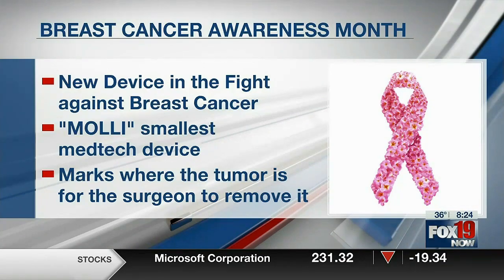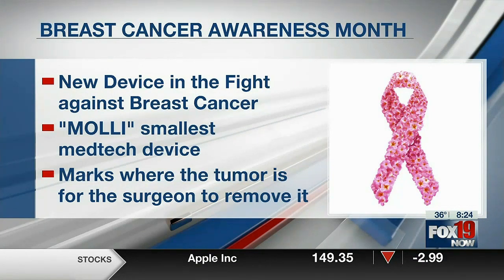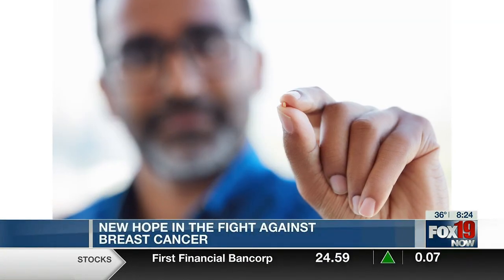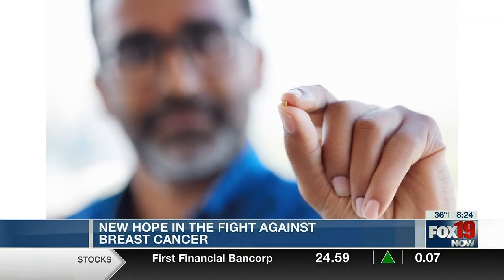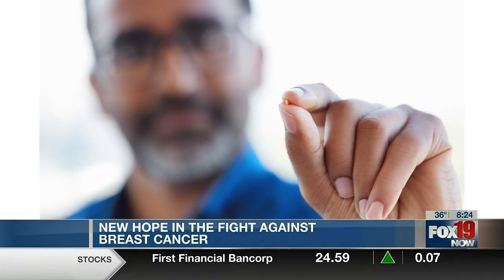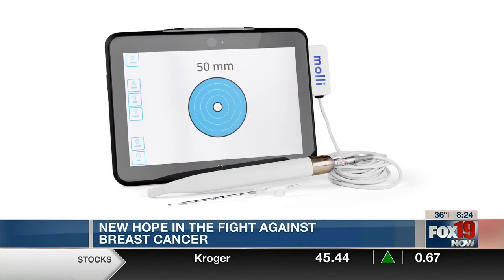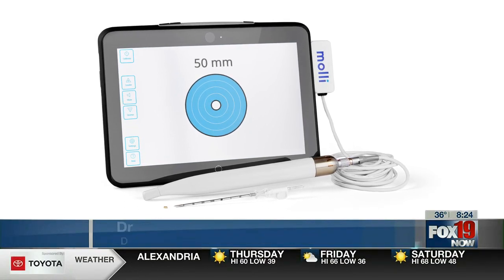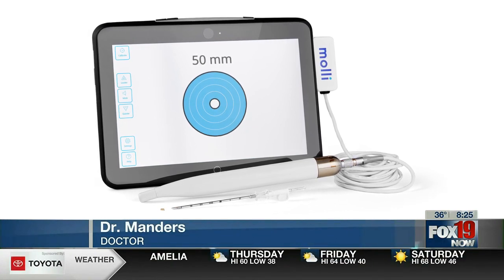MOLLI® on WXIX Cincinnati - October 2022